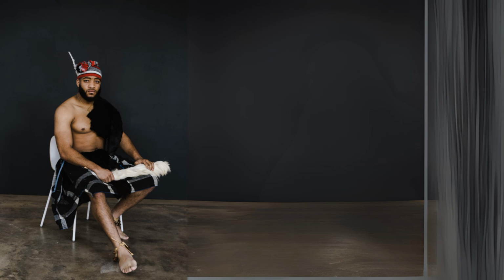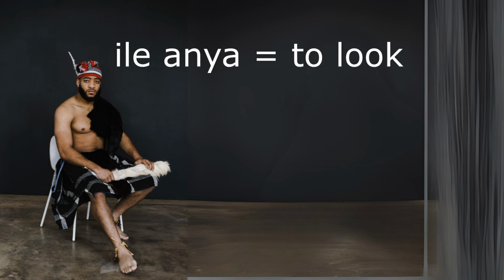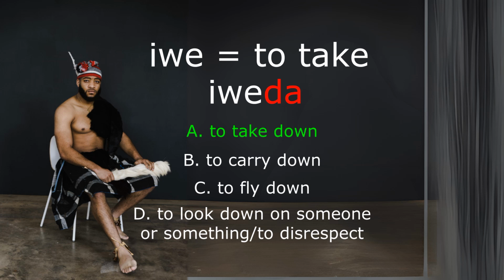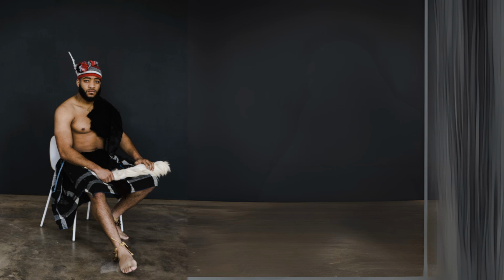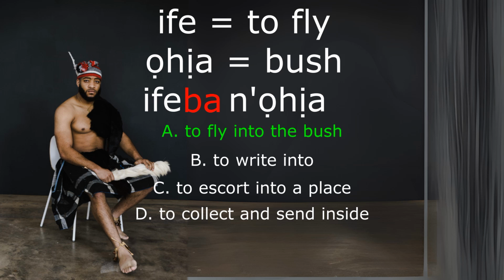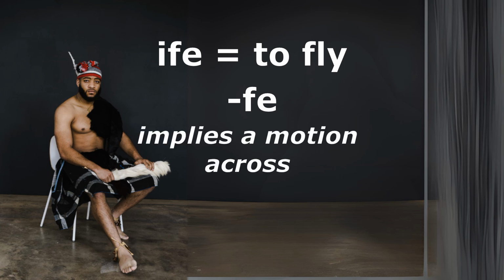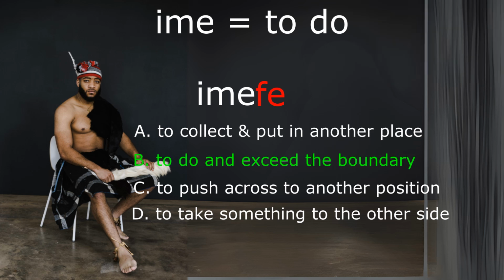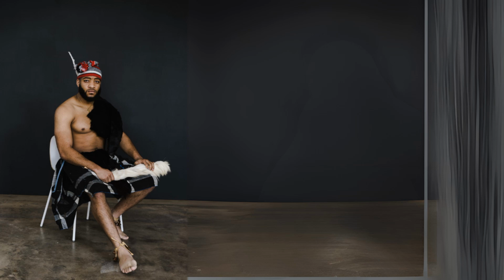Learn Igbo Suffixes & Verb Conjugation | Interactive Quiz Included!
In this lesson, we dive deep into Igbo grammar, focusing on suffixes and how to conjugate verbs in Igbo. Whether you're just starting out or looking to improve your fluency, this video will help you understand the patterns and rules behind Igbo verb forms. We’ll cover common suffixes, explain how to use them, and give plenty of examples to help you master these essential language skills.

At the end of the lesson, test your knowledge with a fun and interactive quiz game! See how well you’ve learned and challenge yourself to conjugate Igbo verbs in real-time. Don’t forget to comment your score and share with fellow learners!

Let’s make learning Igbo fun and engaging—press play to get started!